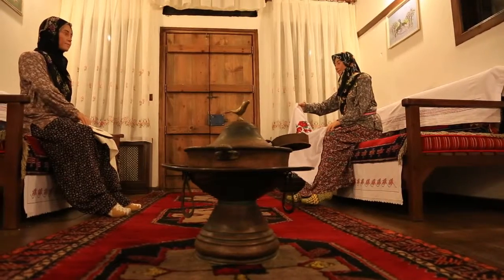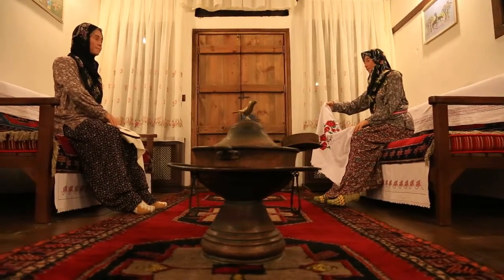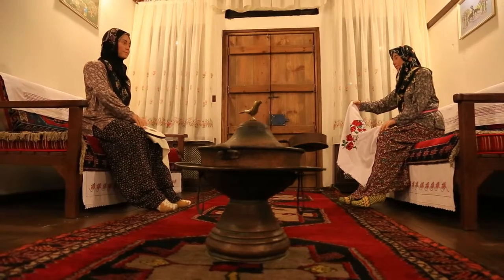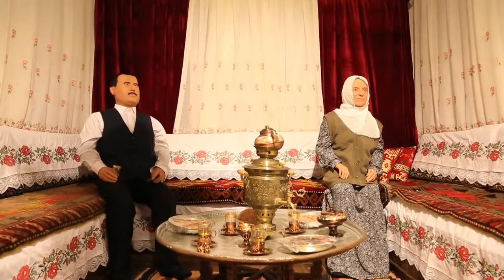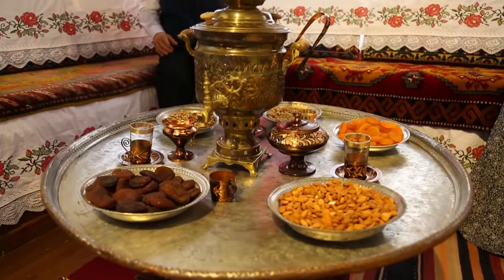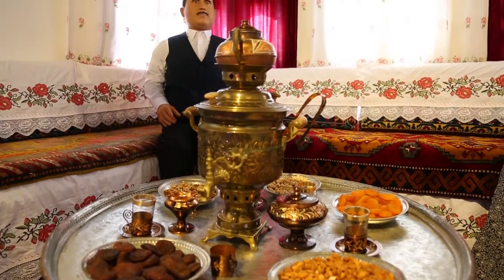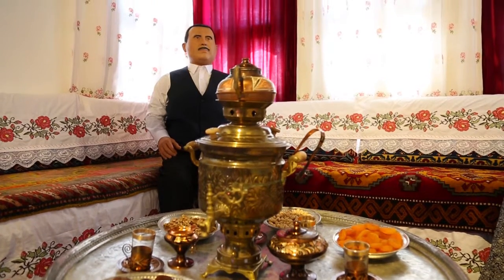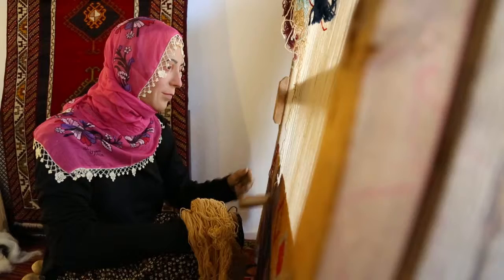Battalgazi Municipality - Ertunan Poyraz Mansion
Ertunan (Poyraz) Mansion - Inhabited lives from the past to today, the Component of conservation of cultural identity, The living building that the past and the future meet at present.